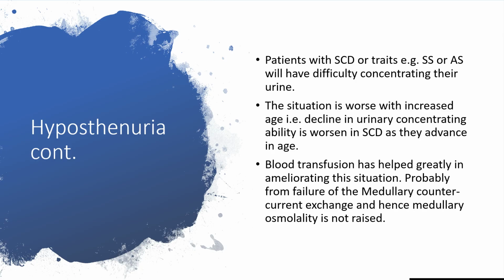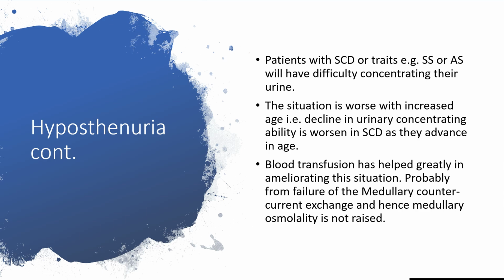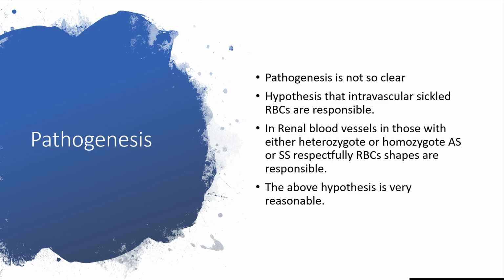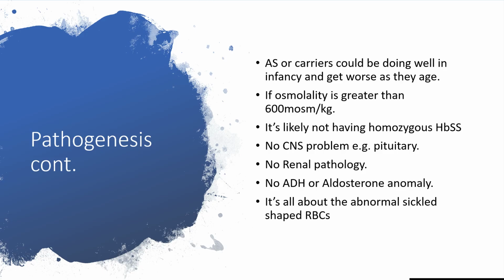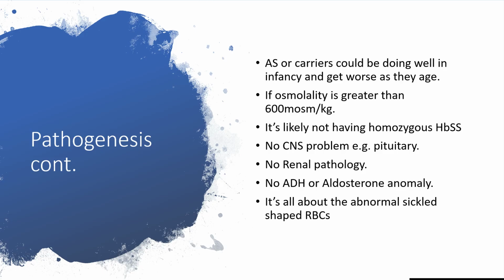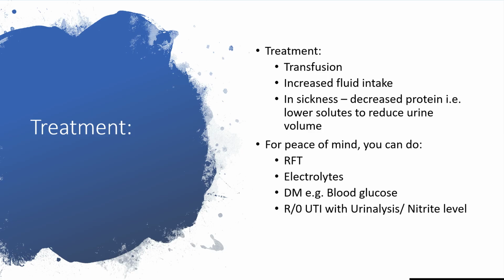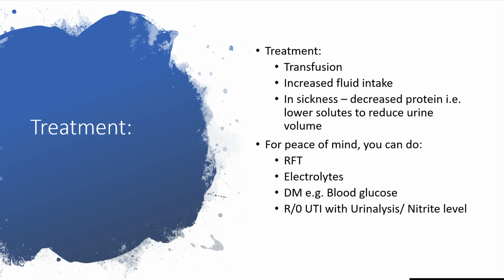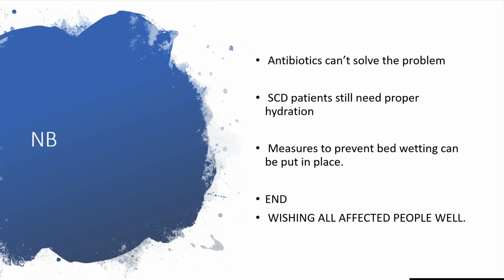HYPOSTHENURIA OR BEDWETTING IN SCD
Why is it that a grown-up is still wetting the bed?

The facts about health related issues here will help you greatly.